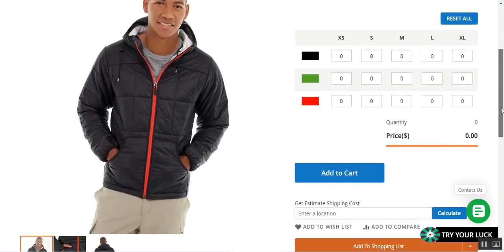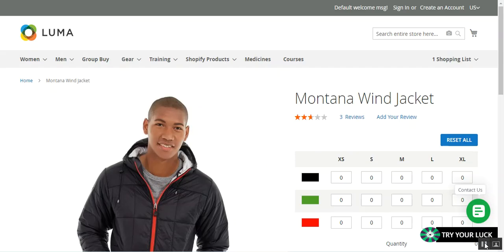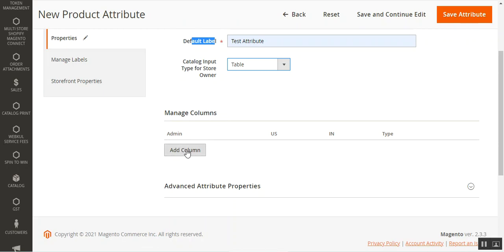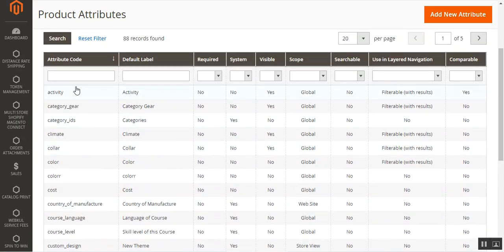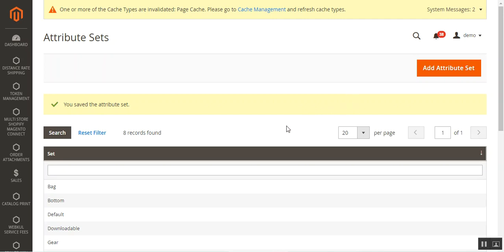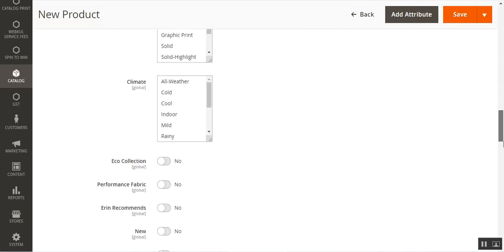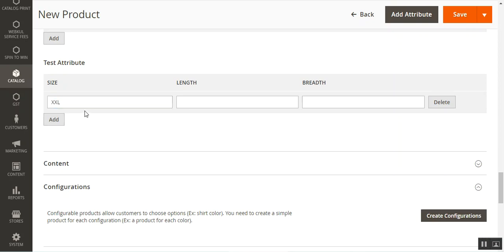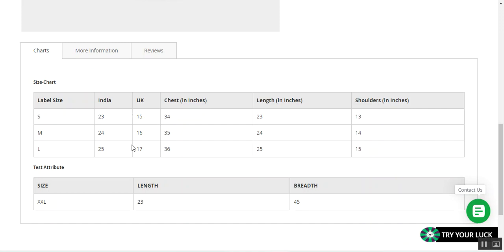Magento 2 Product Table Attribute Plugin - Overview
This module helps the admin to create a table attribute to show the detailed description of the product in the form of a table. It provides a multi-dimensional presentation of the product data. The admin can add multiple rows and columns to the table.

2. Raise a Ticket via our HelpDesk system

content
0:00 - Introduction
2:49 - Create Table Attribute
6:04 - Assign Attribute to Attribute Set
7:24 - Add Table Attribute to Product